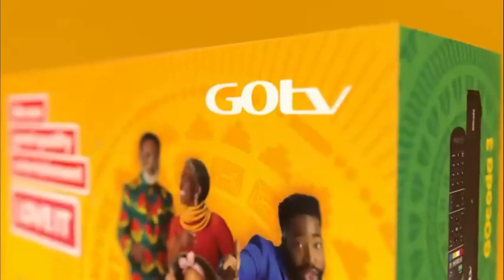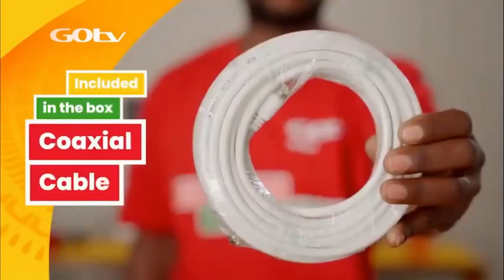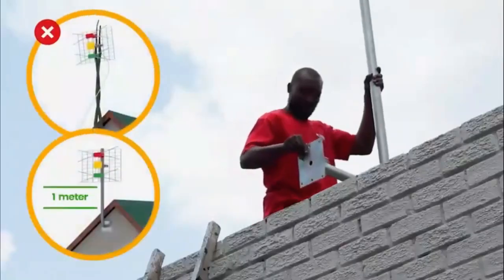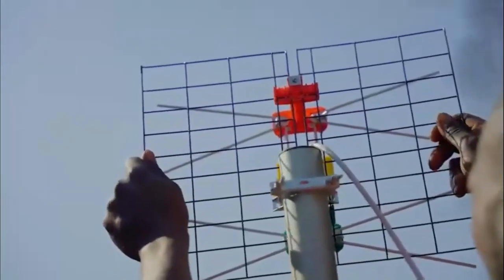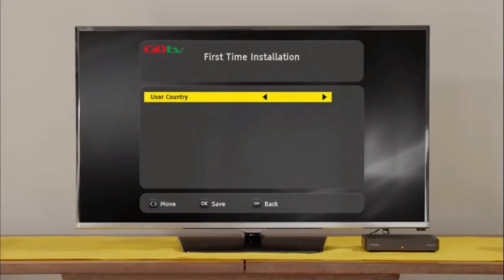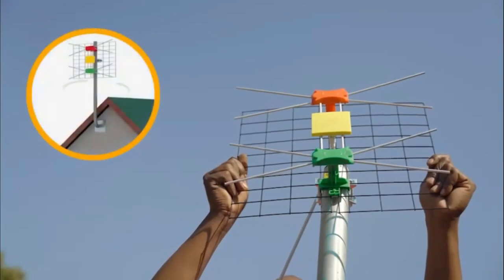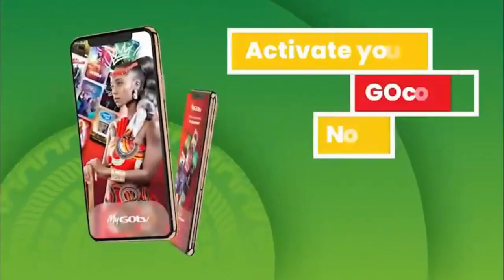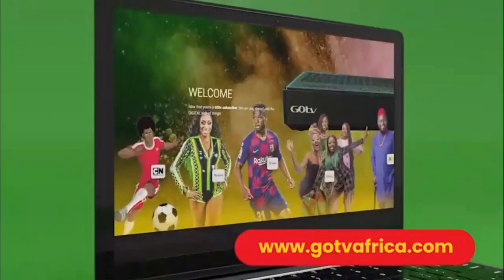How to Install GOtv Services Yourself an A to Z GOtv Setup Guide Copy 2